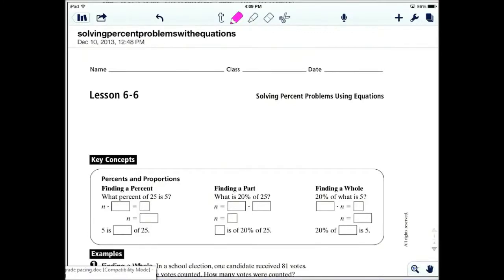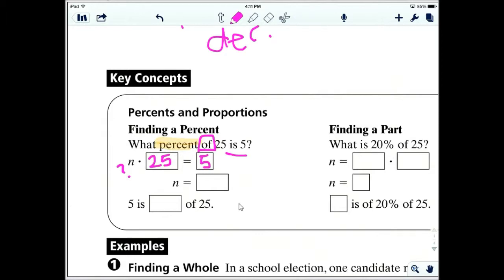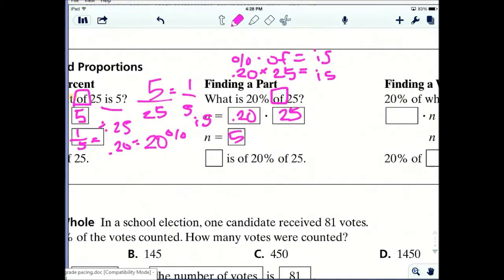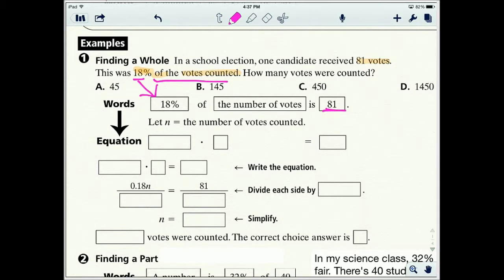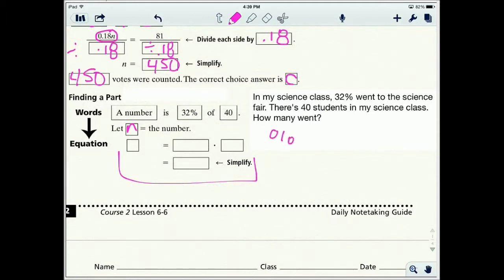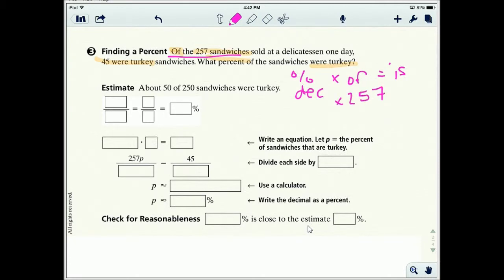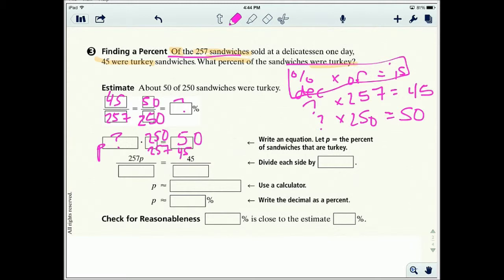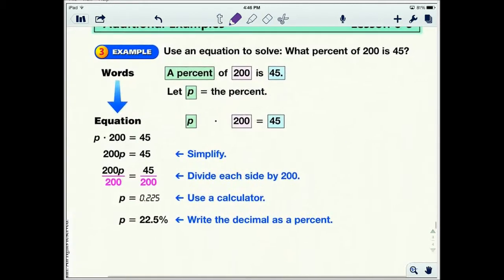percent equations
this video will describe how to solve percent problems by setting up an equation.